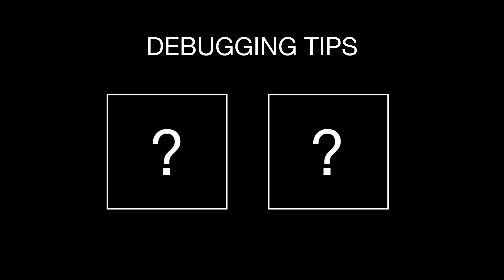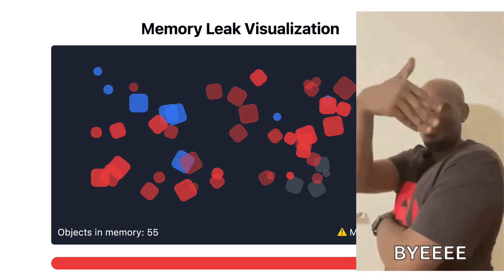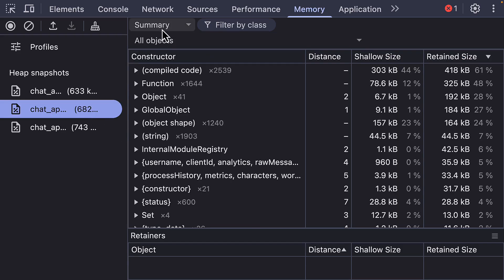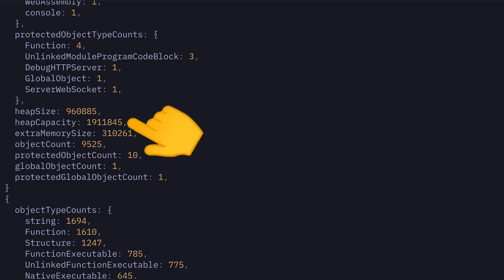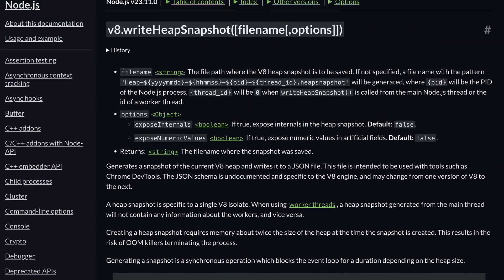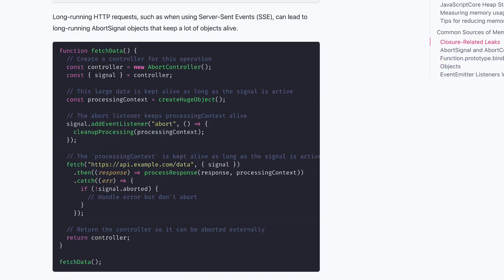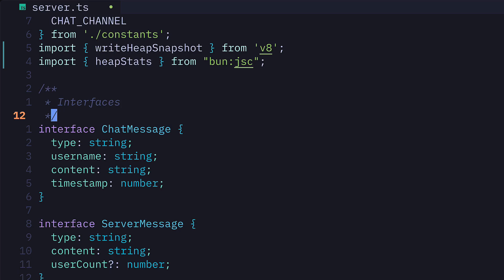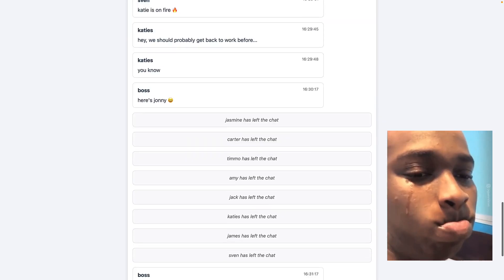Bun's Founder Shares AMAZING JS Memory Leak Debugging Tips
Memory leaks, the silent app killer gradually slowing down performance until your application crashes unexpectedly. This video explores an awesome blog post from the founder of Bun, who shares debugging tips that addressed memory leaks. Notably, the use of the writeheapsnapshot and the heap statistics from Bun’s JavaScriptCore implementation.